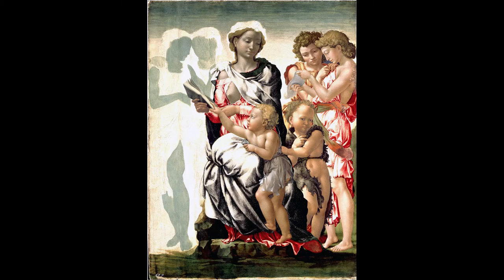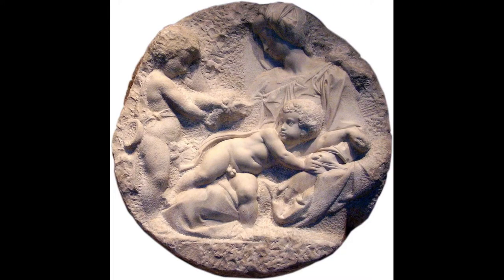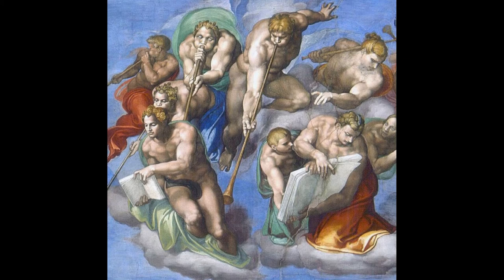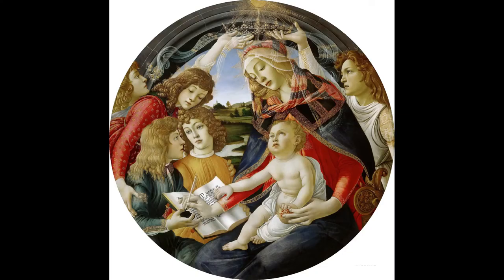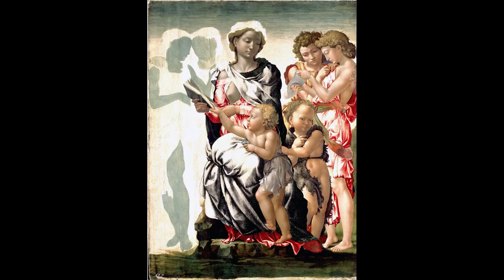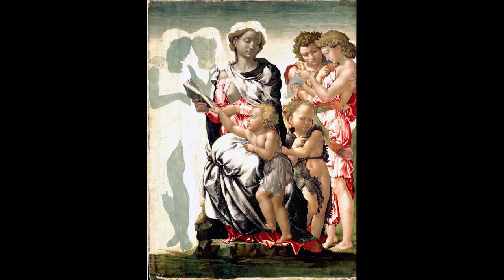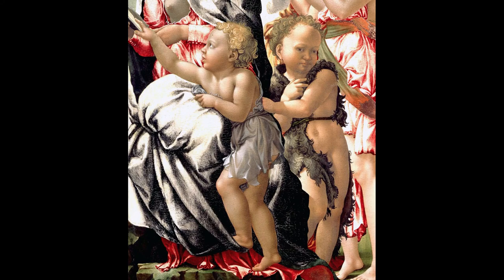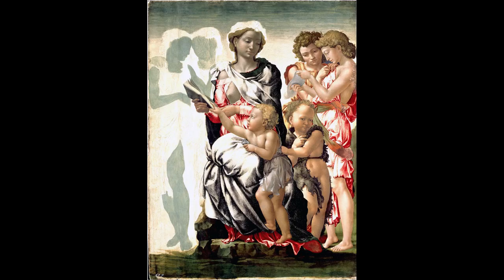Who painted the Manchester Madonna?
The Manchester Madonna is an unfinished painting in the National Gallery, London.  The artist and date are unknown, but it is generally attributed o Michelangelo, as a work of his youth.  Here is a very different attribution.